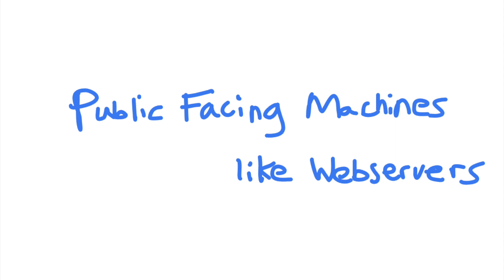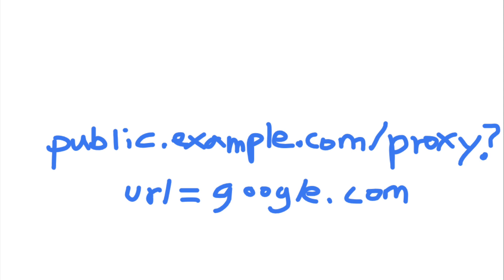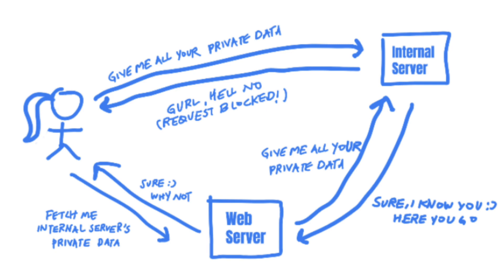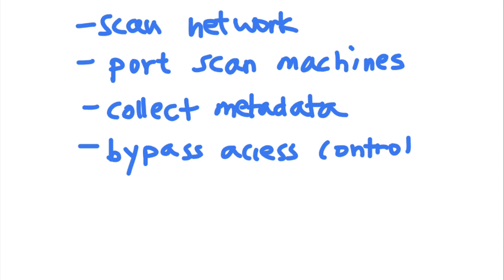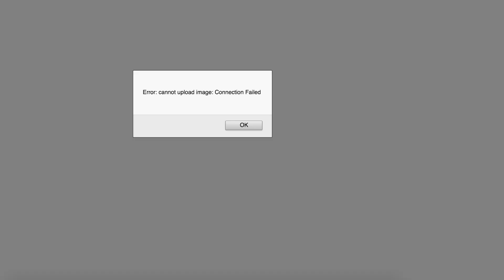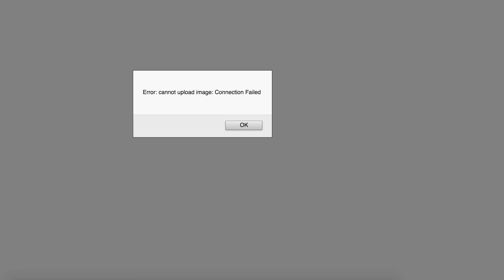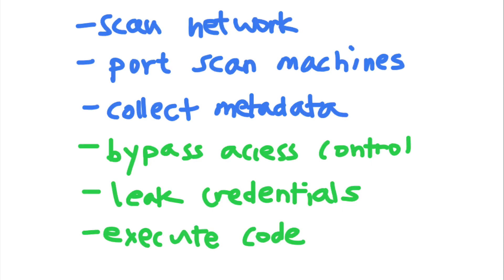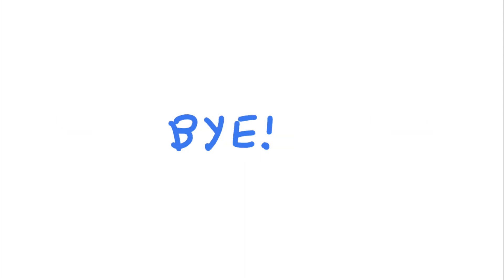Forging Requests With SSRF: Security Simplified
What SSRF (Server Side Request Forgery) vulnerabilities are and how they allow attackers to reach and exploit internal machines.

Amazon EC2 instance metadata service